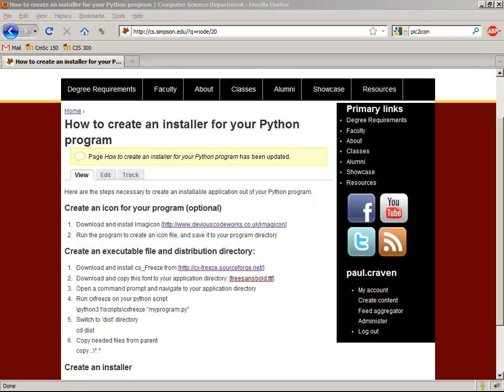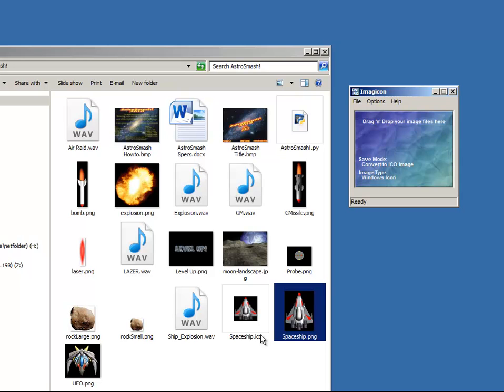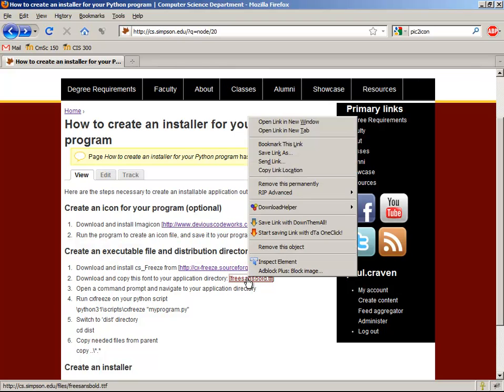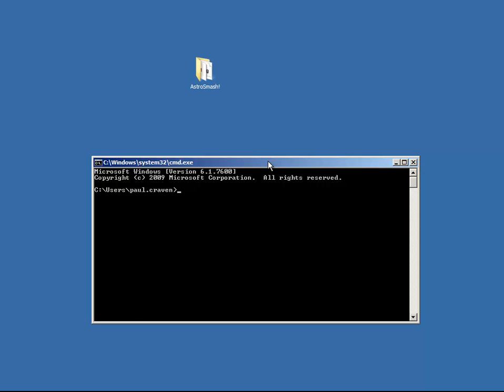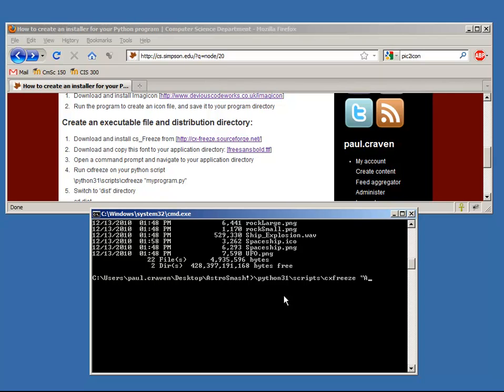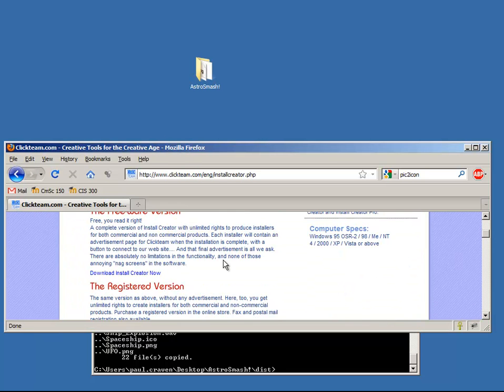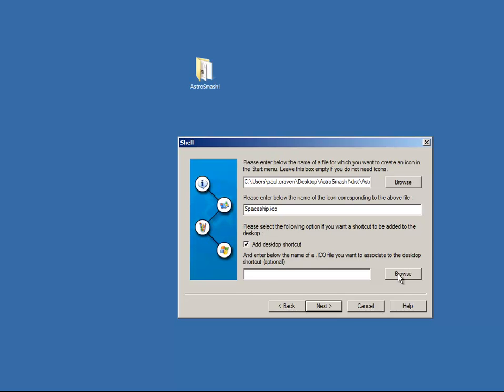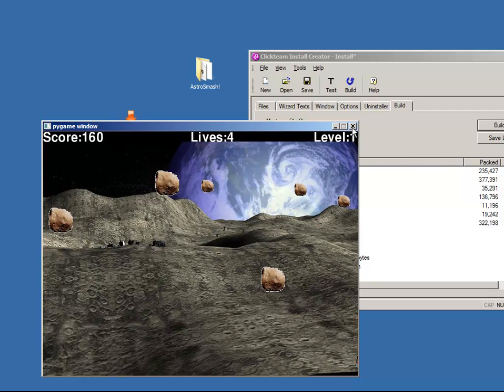Deploying a Python/Pygame Program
This tutorial steps a person through creating an installer that can be used to deploy a Python/Pygame program.

There is a mistake around creating the title of the program. I instead enter the icon name again.